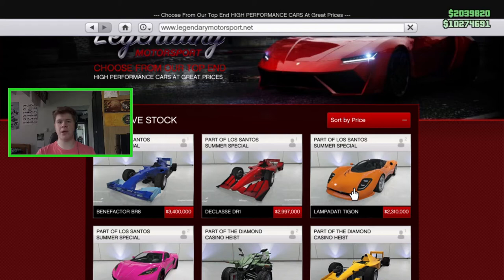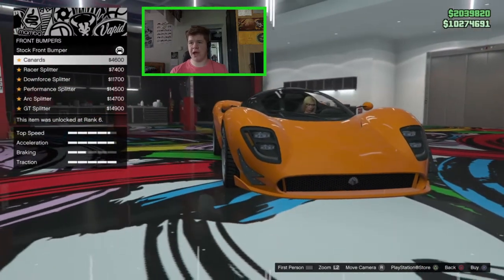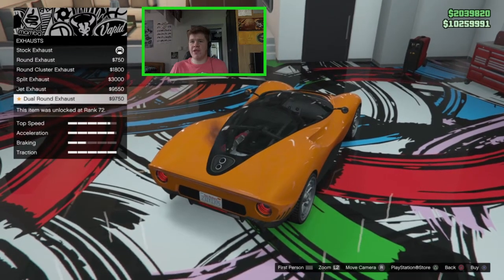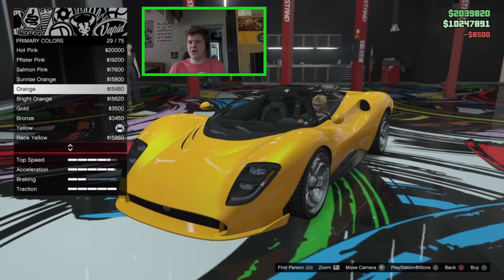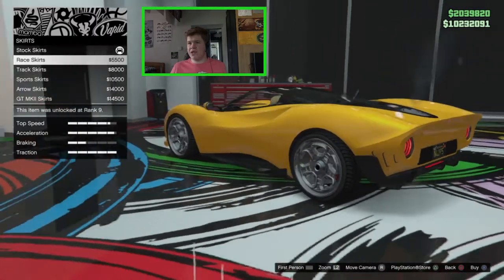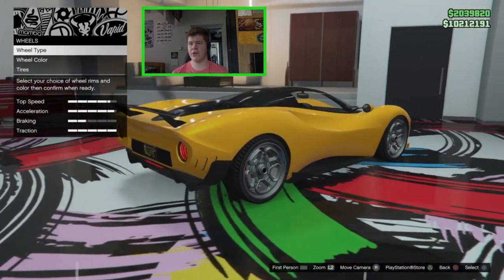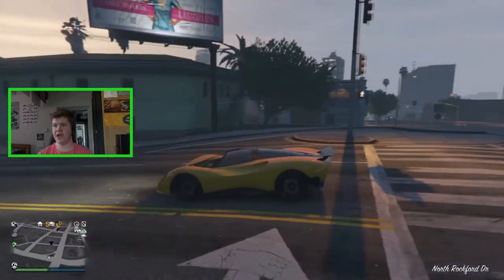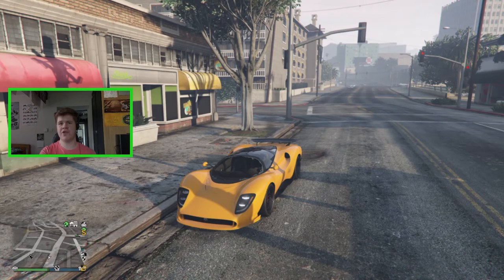GTA Online| Lampadati Tigon Customisation